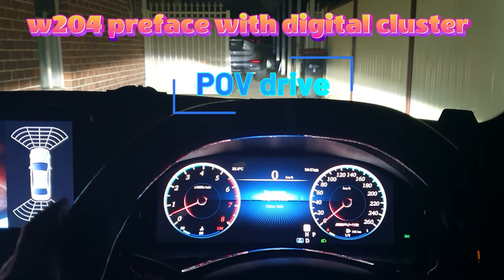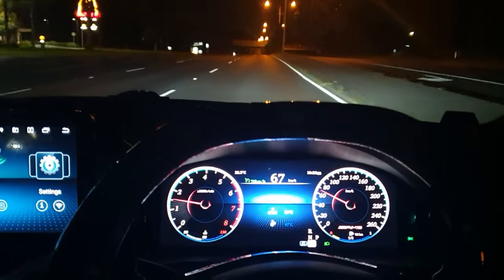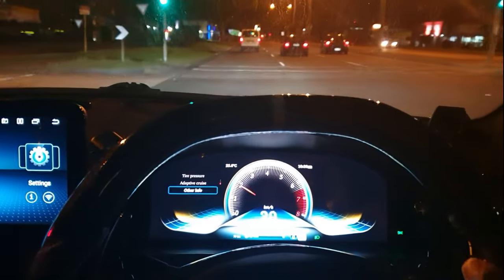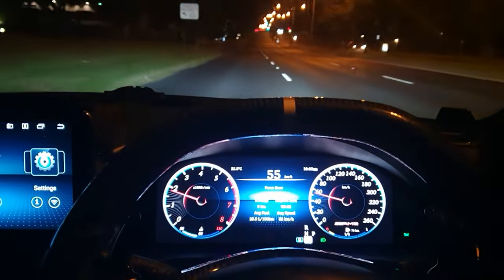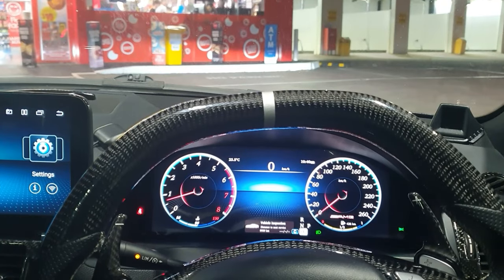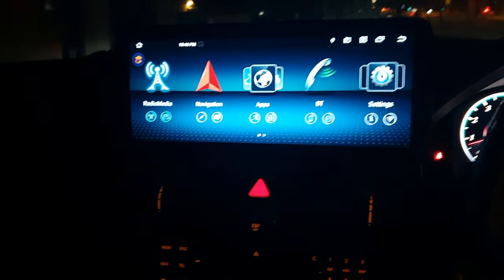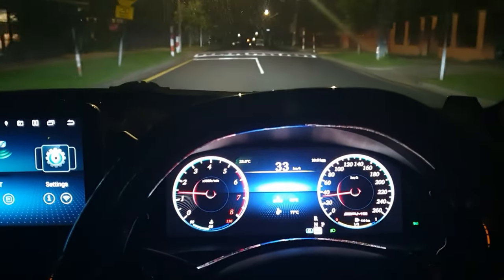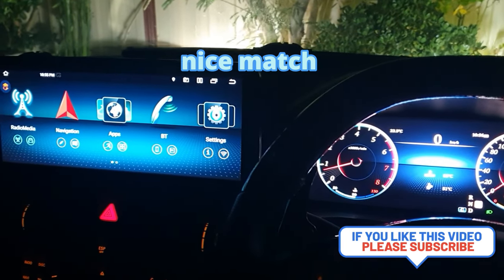POV Mercedes w204 preface digital cluster night driving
ok guys here it is ,
a POV video showing the digital cluster during night time driving
i go through some of the menu
showing you what it looks like whilst driving
i also show cruise control
and some other functions
i will be doing more videos on this subject as i feel there is so much more to show and talk about  and mention to give you more of an understanding before you choose to buy it

W.U.G.A.W.B
life hacks
tips and tricks
d.i.Ys
fixes

sincerely

mikeyz vlogz

PLEASE NOTE